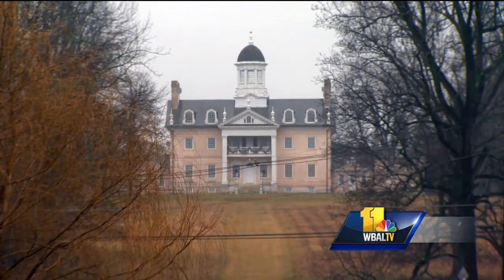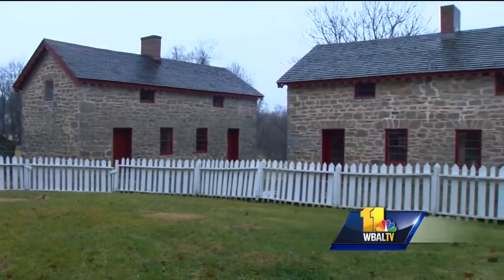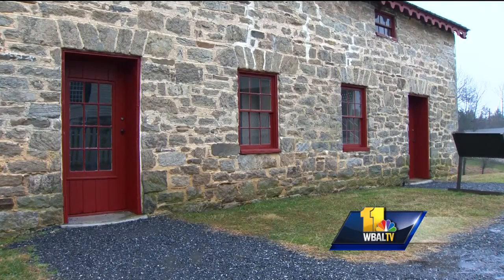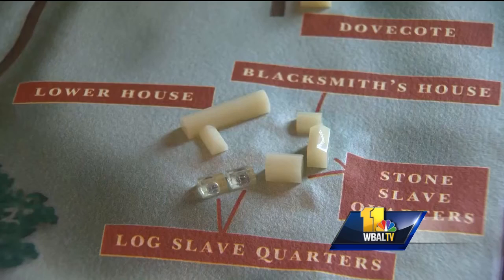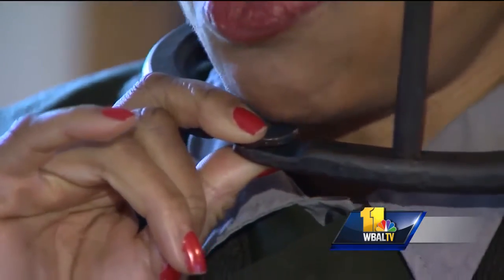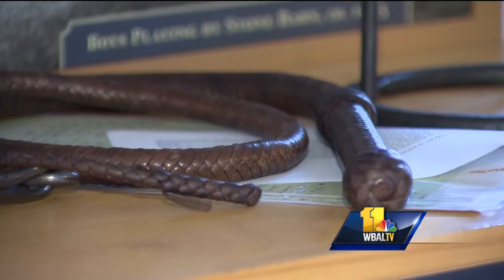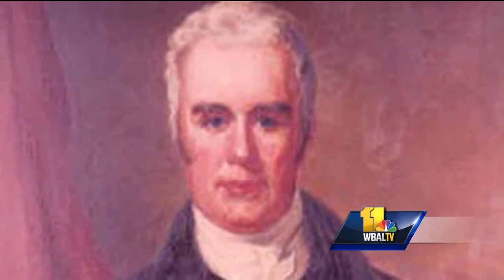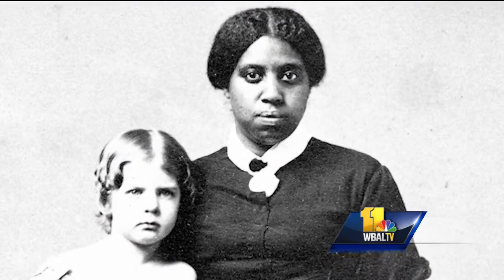Video: Former slave plantation in Towson preserved as a piece of American history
Take a glimpse into the 1800s at the Hampton National Historic Site in Towson, a former slave plantation. The Hampton mansion, owned for 165 years by the Ridgely family, is preserved as a piece of American history. There are two original stone slave quarters on the property. Ranger Anokwale Anansesemfo said they survived because they are well built.